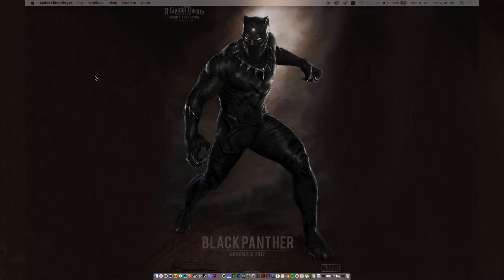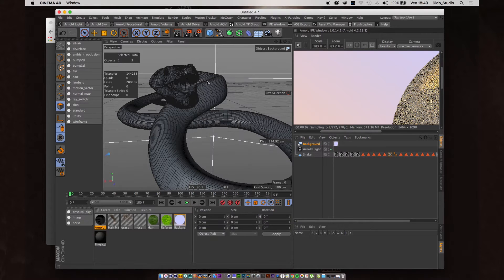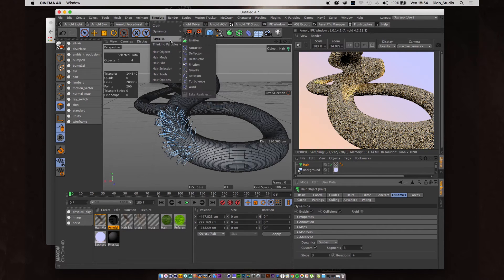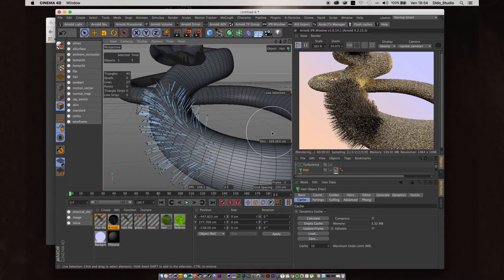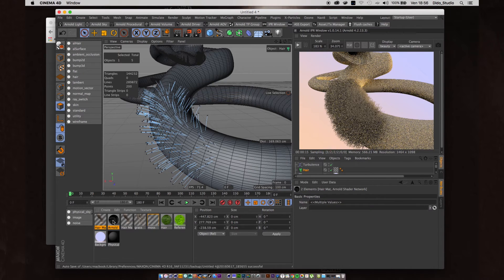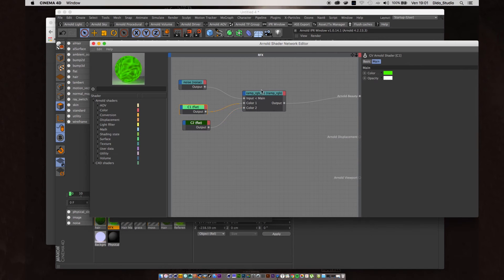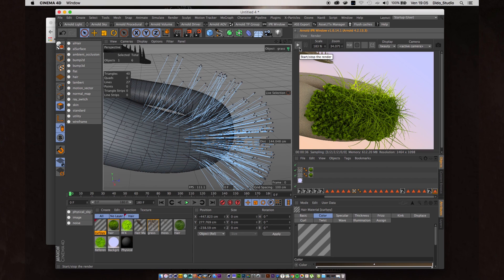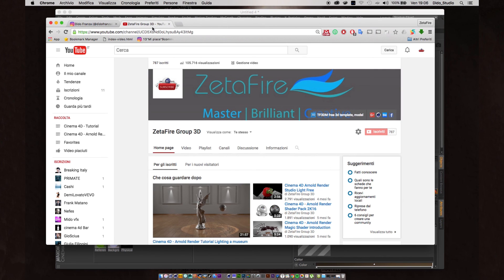Cinema 4d - Arnold Render tutorial creature Grass and Moss